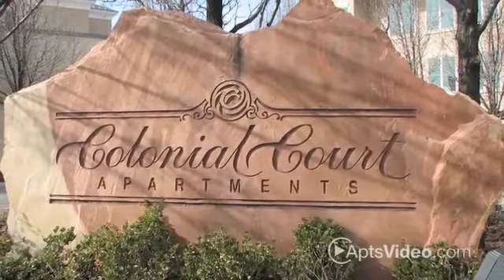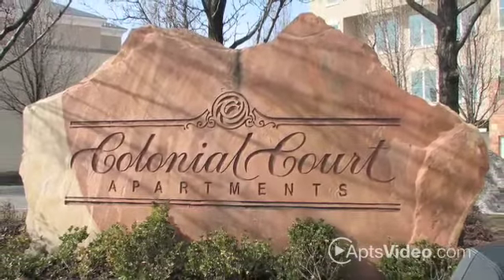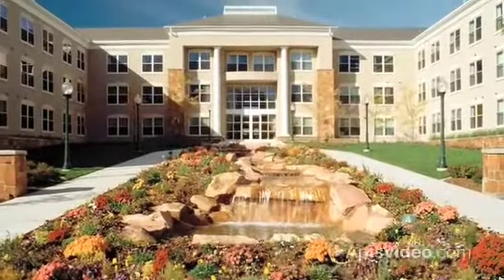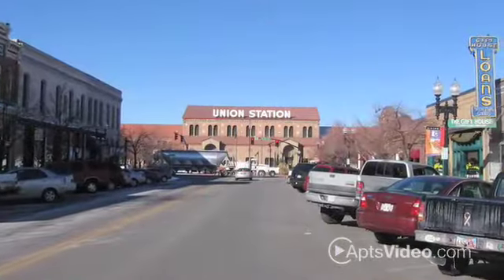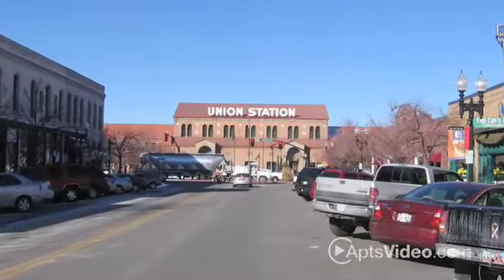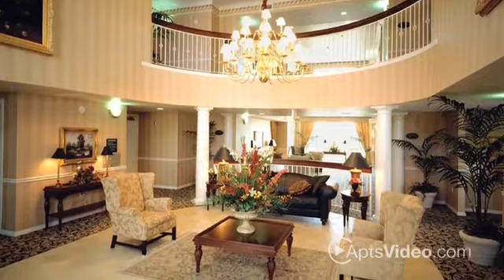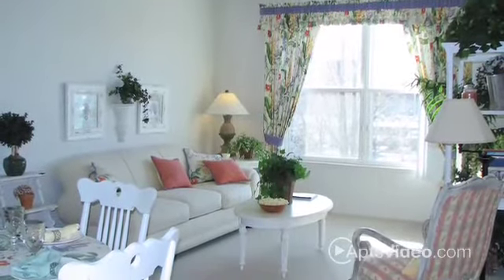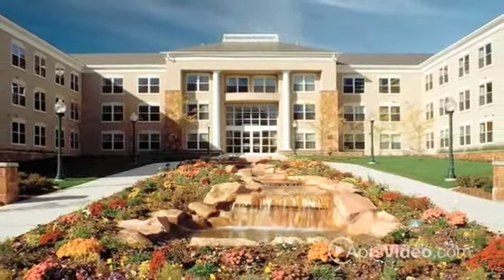ForRent.com Colonial Court Apartments in Ogden, UT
Ogden Apartments-ForRent.com is a leading apartment guide, presenting Colonial Court, which is located in Ogden, Utah, and offers studio, 1 and 2 bedroom apartment homes for rent. We have card access entry, a fenced perimeter, covered parking or garages, resource computer center and video library, social room, fitness center, public transportation and freeway access, a laundry facility, elevator, disability access and two garden courtyards. Your apartment home includes central air conditioning, washer and dryer, walk-in closets, broadband internet access, cable availability, dishwasher, extra storage, garbage disposal and window coverings. Come find your new home at Colonial Court today.